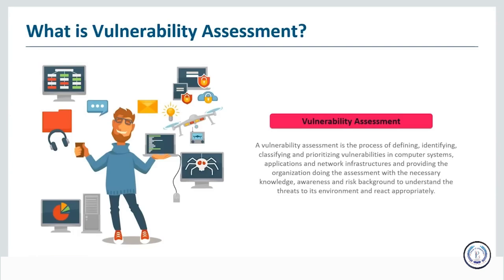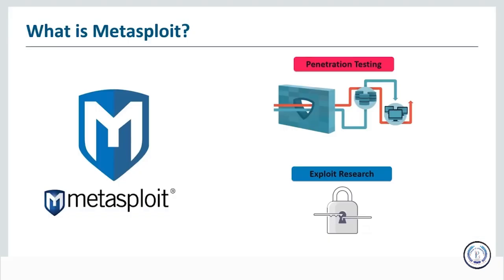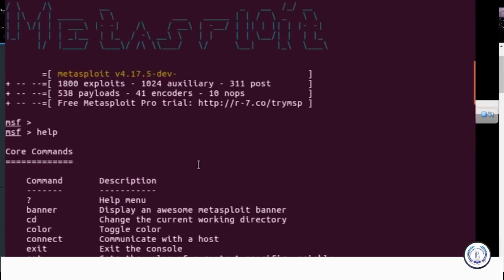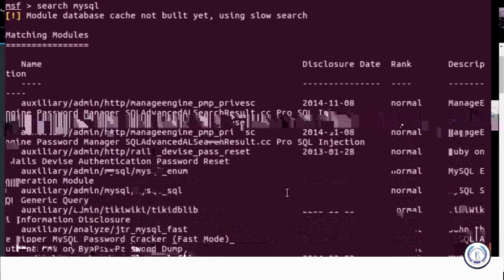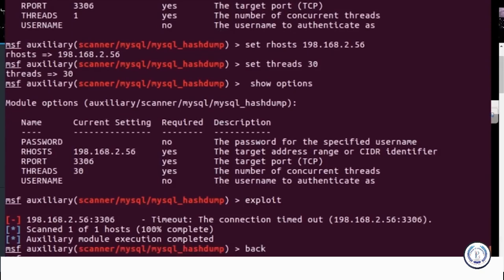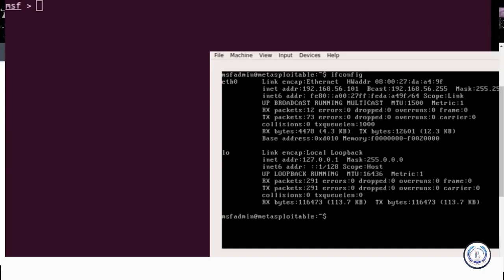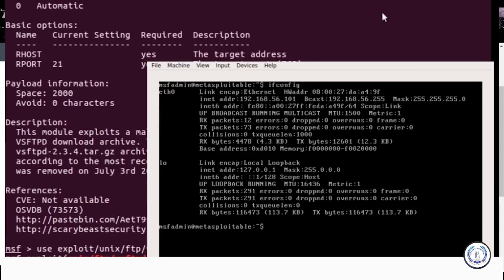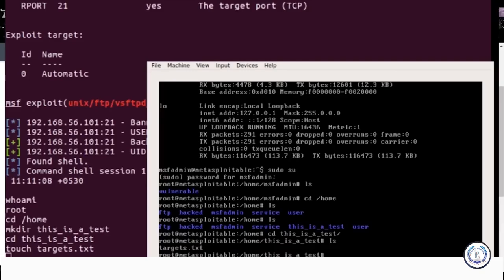06 - Penetration Testing